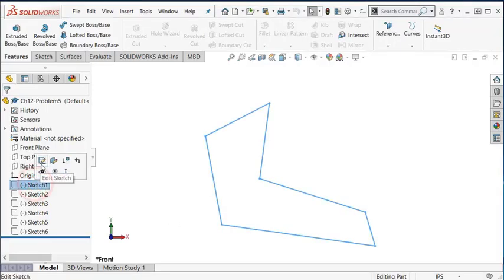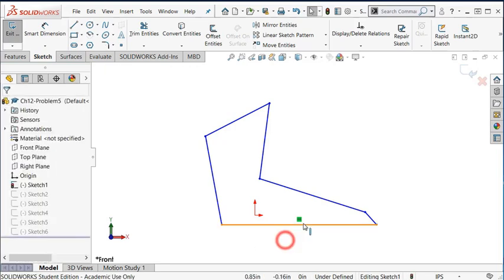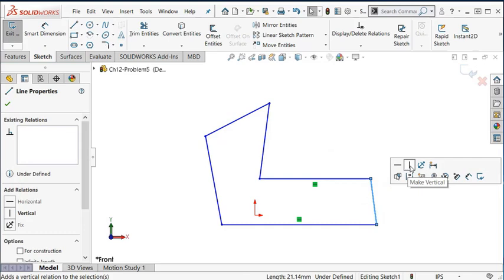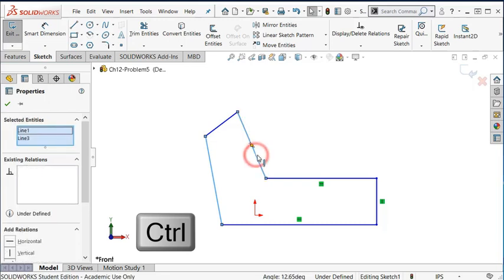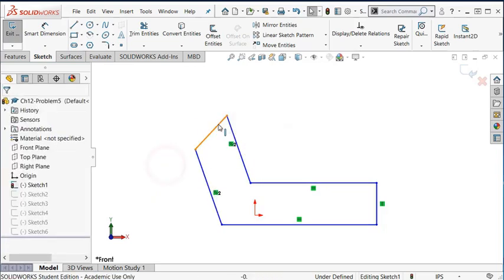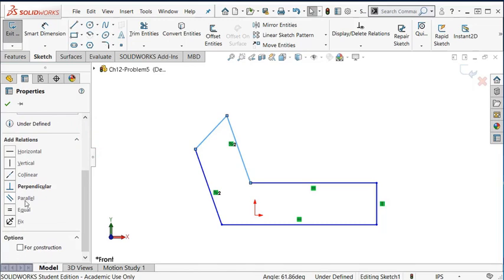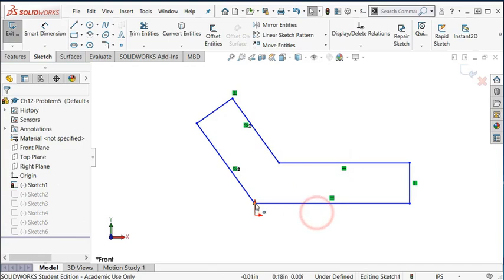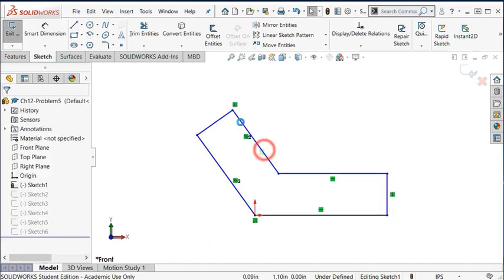Ch12 Problem5 (1) SolidWorks Sketch: Geometric Constraints